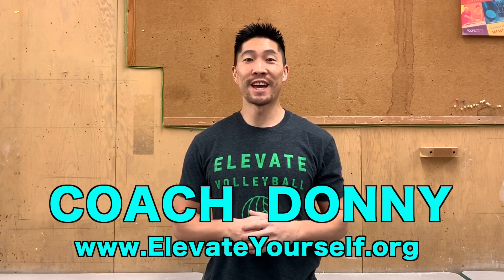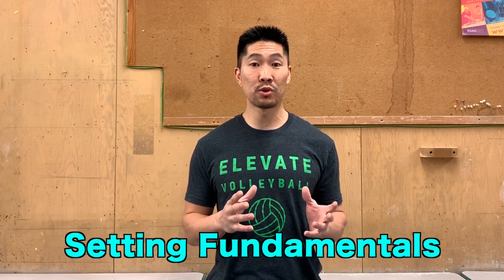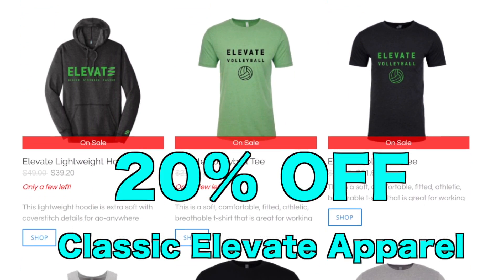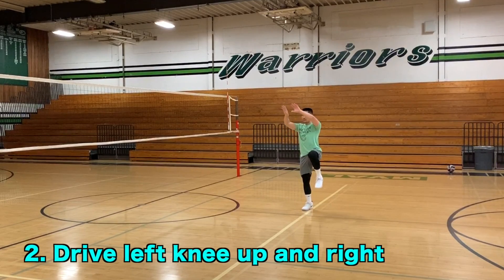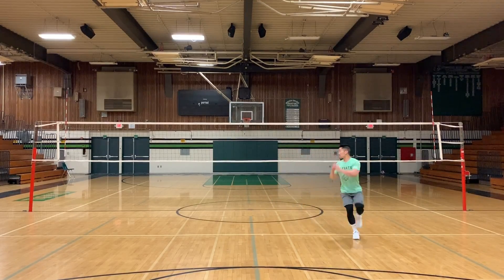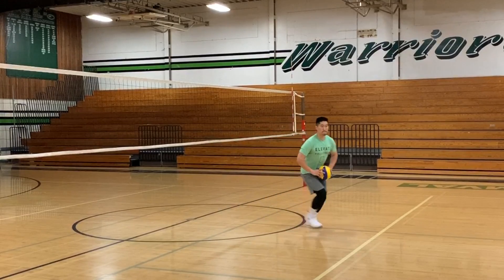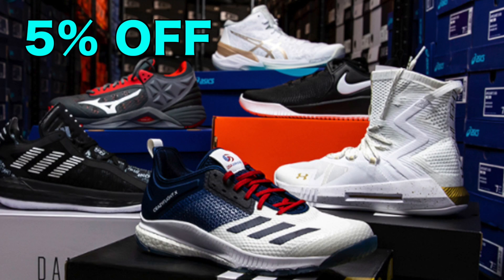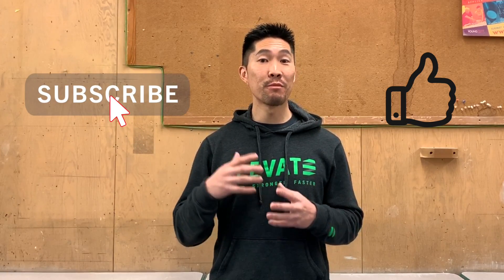SPIN SET TECHNIQUE | Volleyball Tutorial | How To Set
Learn how to set a volleyball with this advanced setting technique called the Spin Set, which allows you to set a wider variety of passes with your hands, make more athletic plays, and keep your team in a better offensive rhythm.  This volleyball tutorial video will teach you step by step on how to develop this skill, and drills you can do to practice the Spin Set.

Power Bands
Hip Loop Bands
Ice Pack

Water Bottle
Gatorade Drink Powder